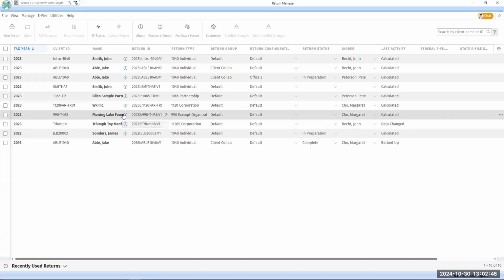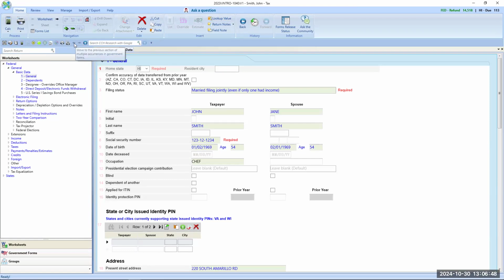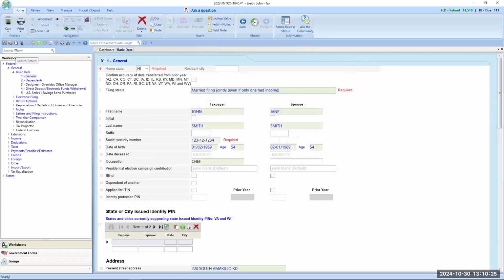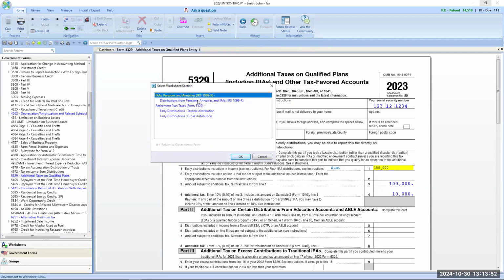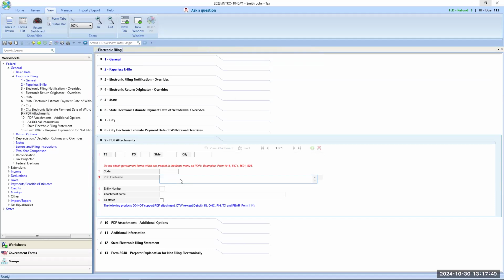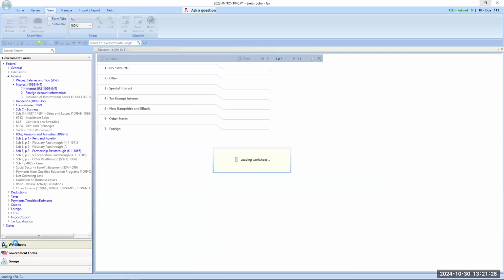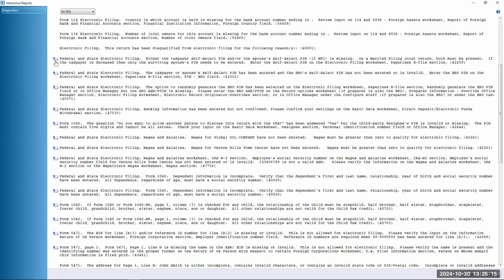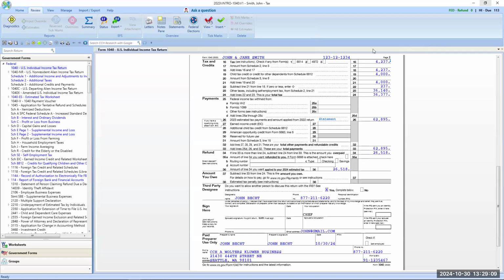CCH Axcess Tax Refresher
This video provides a quick refresher on CCH Axcess Tax for customers who have already taken the tax training but need a review before tax season. It covers key features, functionalities, and tips to maximize efficiency and accuracy while preparing and review tax returns in CCH Axcess Tax.